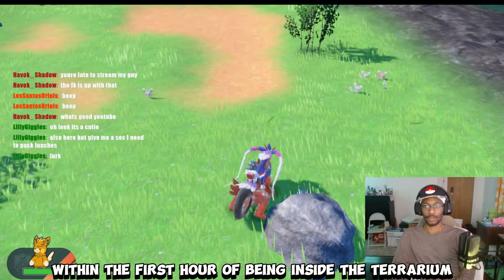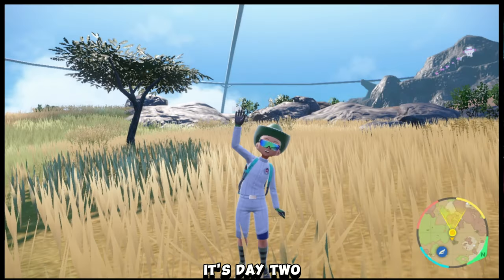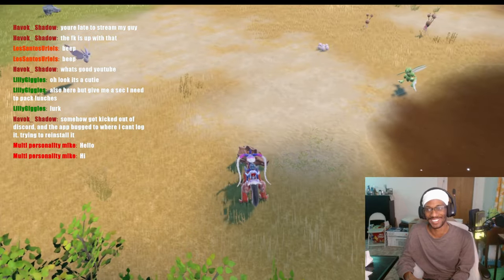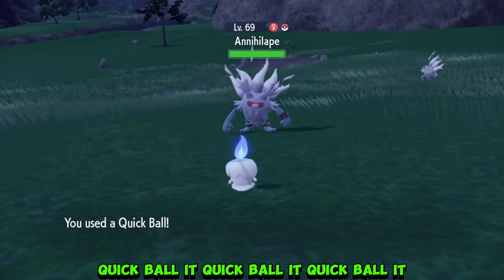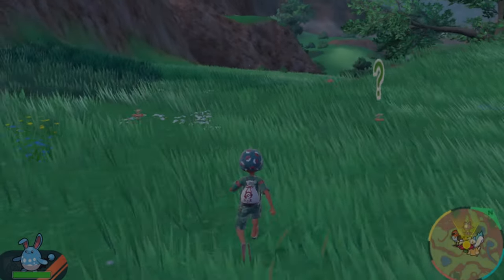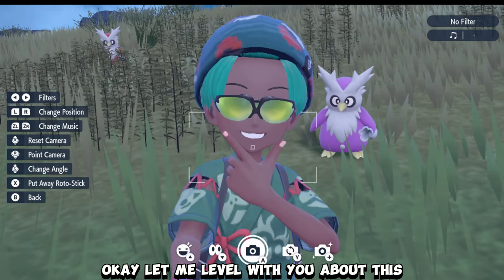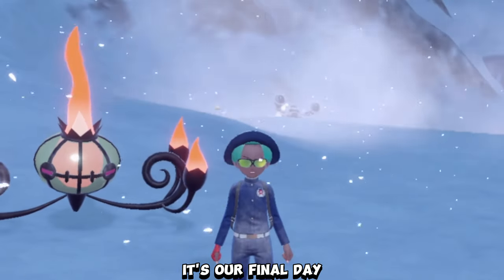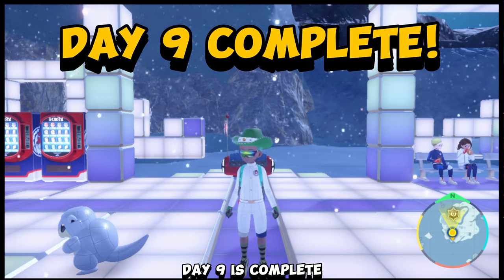200 Hours Shiny Hunting in the Indigo Disk - My Epic Journey!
Brace yourself for an awe-inspiring tale of dedication, perseverance, and the pursuit of rare treasures as we recount the incredible journey of Shiny hunting for a staggering 200 hours in the Indigo Disk DLC! Join us as we share the triumphs, challenges, and unforgettable moments from this epic adventure.

Time Stamps
0:00 - Intro
0:31 - Day 1
2:12 - Day 2
3:51 - Day 3
4:45 - Day 4 - 7
9:08 - Day 8
10:30 - Day 9
11:39 - Outro